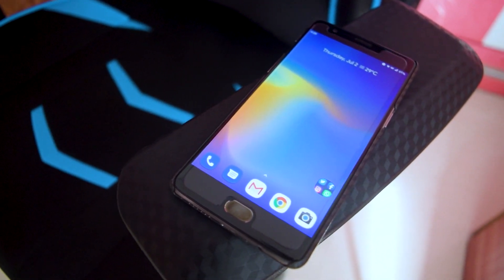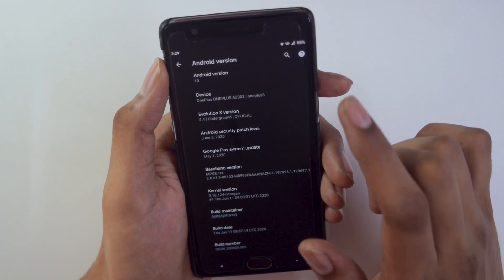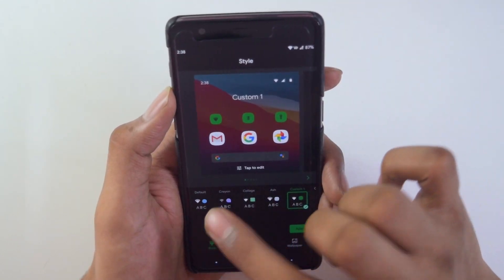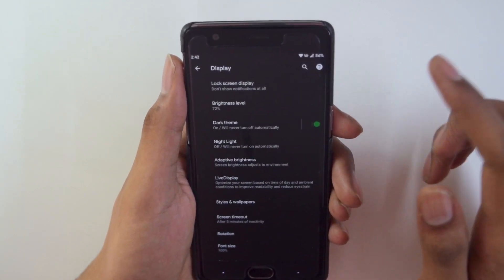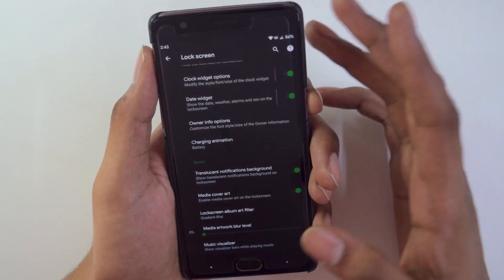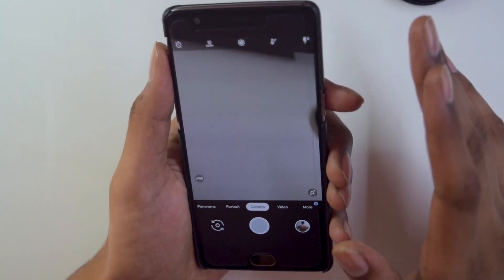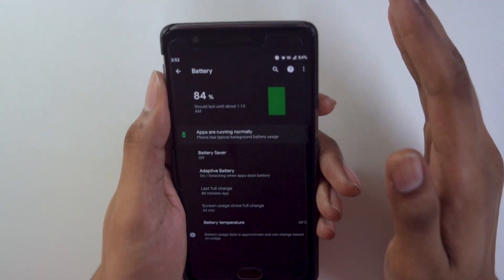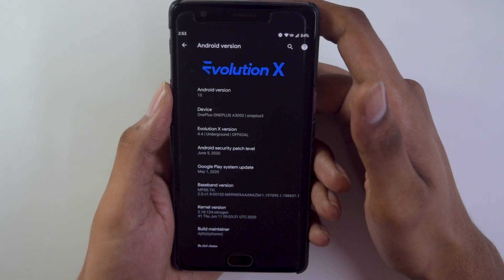EVOLUTION X ROM 4.4 latest July Build review Android 10 oneplus 3T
One Plus 3T is a pretty popular old device in the development community and still has one of the best custom rom support.In this video i have reviewed the Evolution X rom v4.4 for the oneplus 3T and have also talked about the good and bad features of this rom as well as given my personal opinion about these Android 10 Rom for the Oneplus 3T.

No need to flash Gapps as they are already installed.

Evoulution X Rom flashing instructions..
Reboot to recovery
Download the proper zip for the device
Wipe data/cache/system
Flash the latest build

Video Highlights...
00:00 Introduction
00:27 About Info of the Rom
01:28 Display Cutomizations
02:57 Lock Screen & Ambient Display Customizations
03:59 Gesture Navigation android 10
04:32 Camera performance of this rom with Gcam Mod
05:42 Battery Life & Stability of this rom
06:11 Video conclusion and my Opinion about Exolution X rom